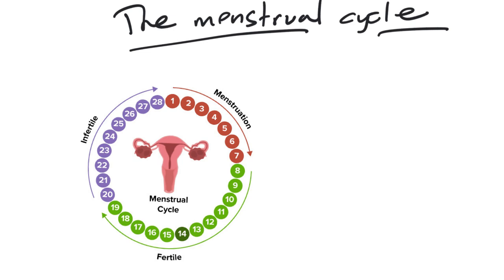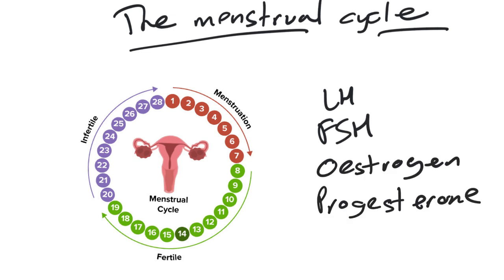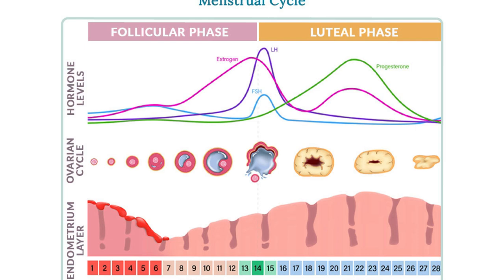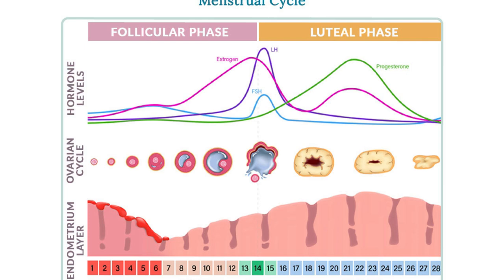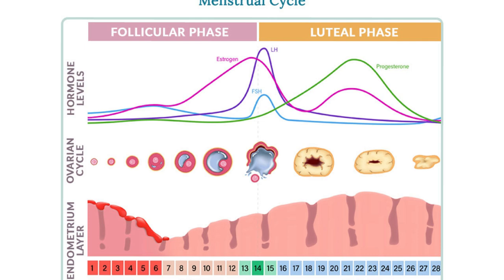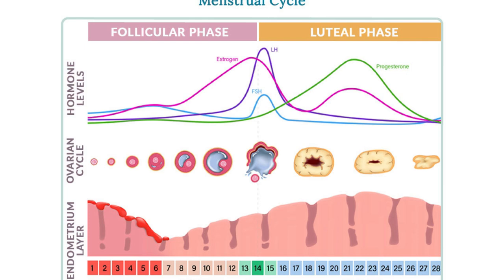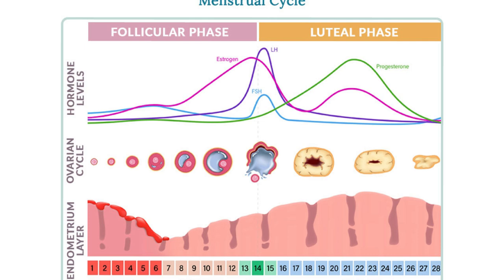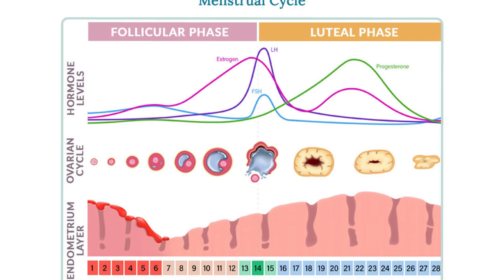GCSE- The menstrual cycle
A brief explanation of the menstrual cycle, focussing on the interplay of hormones